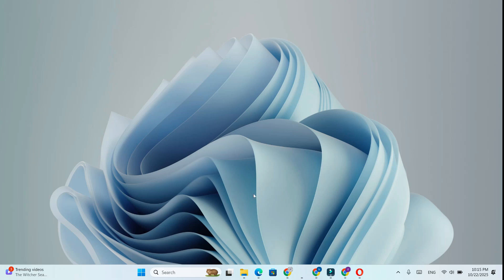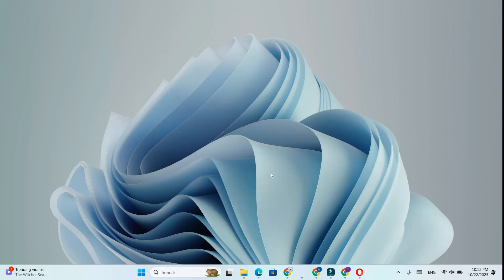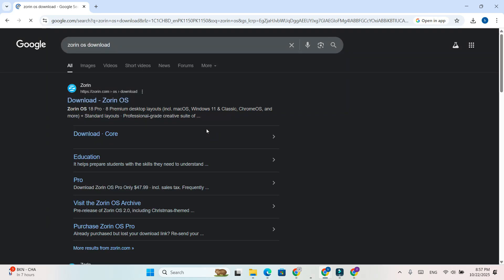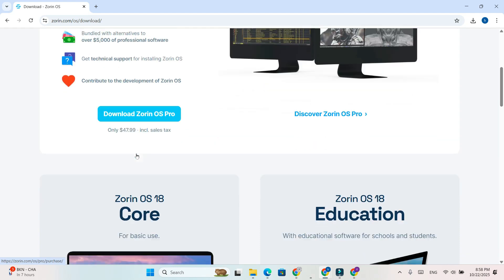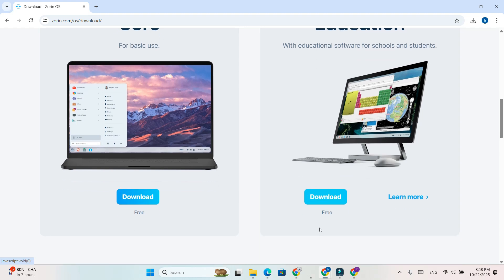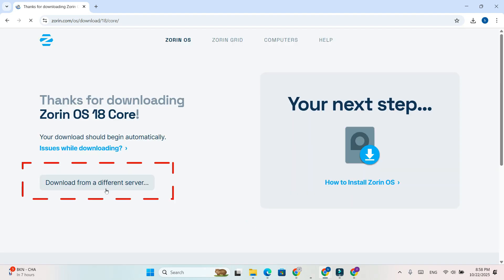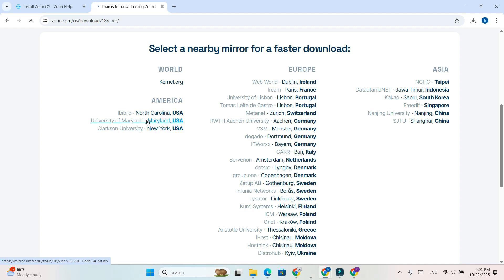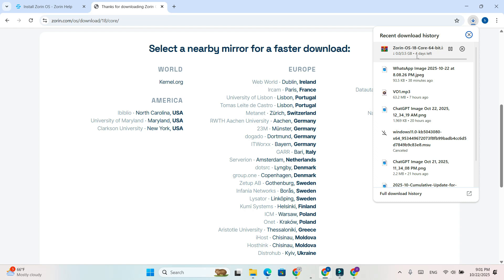How to Download Zorin OS Free ISO (Basic & Education)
Looking to switch from Windows to Linux? 🌐 In this video, you’ll learn how to download the free Zorin OS ISO file safely and easily — step by step! Zorin OS is a fast, secure, and beginner-friendly Linux distribution designed to give you a smooth transition from Windows.

We’ll show you how to:
✅ Find the official Zorin OS website
✅ Choose between Zorin OS Basic and Zorin OS Education editions
✅ Download the ISO file using different server options
✅ Prepare for installation on your PC or laptop

Whether you’re a student, professional, or just exploring Linux, this guide will help you get started with Zorin OS in minutes. Perfect for low-end PCs and laptops!